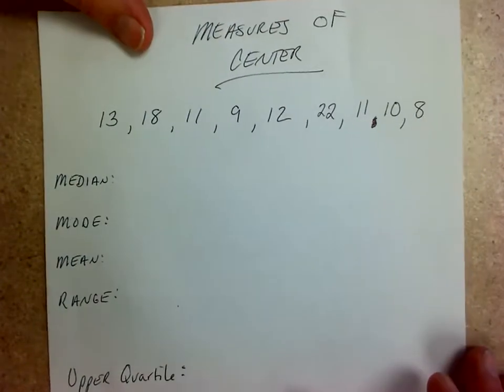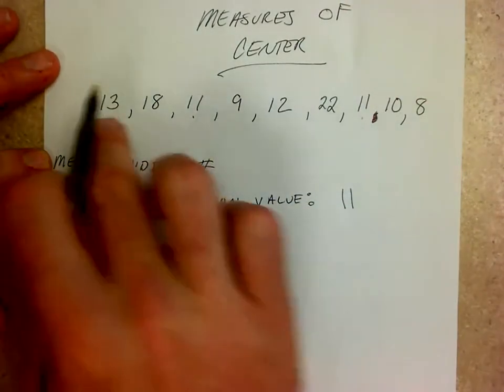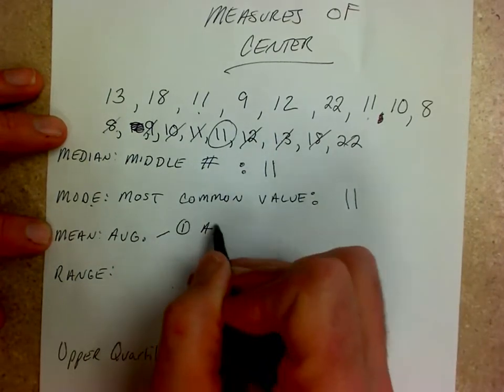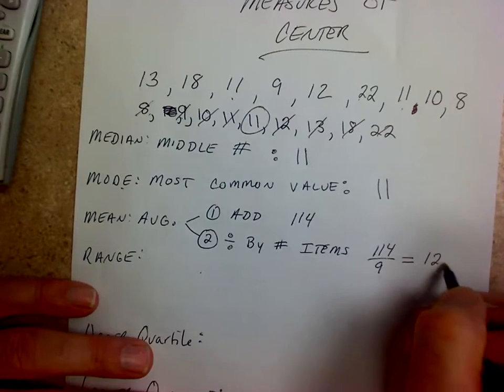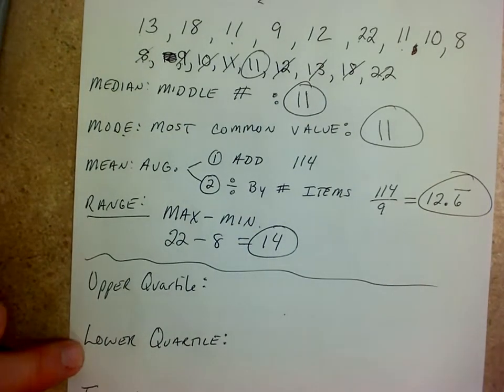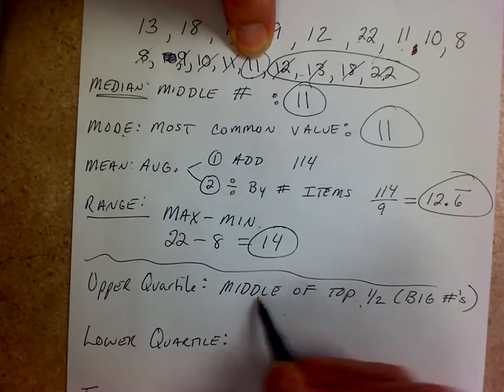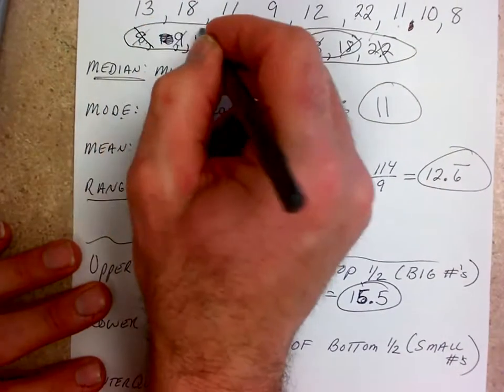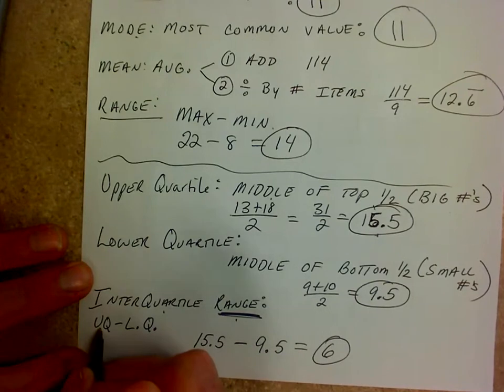Measures of Center